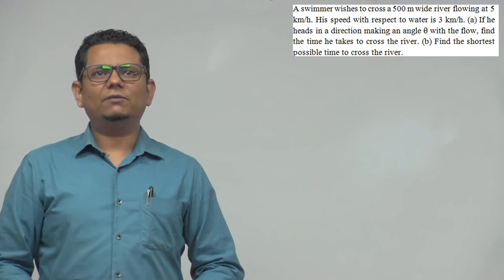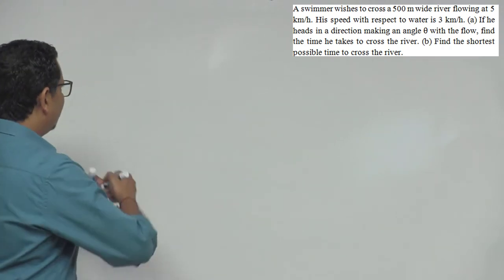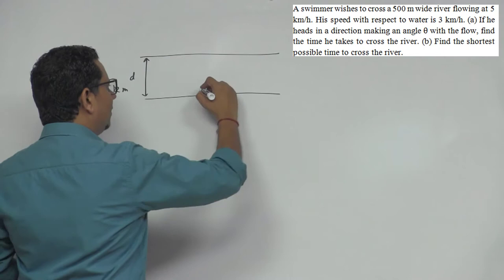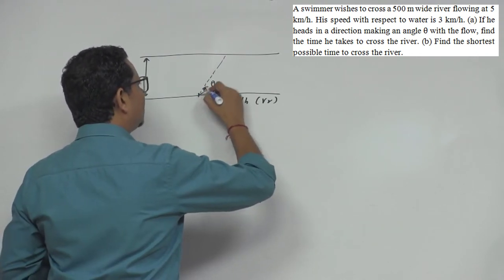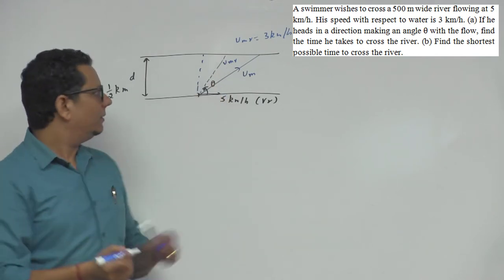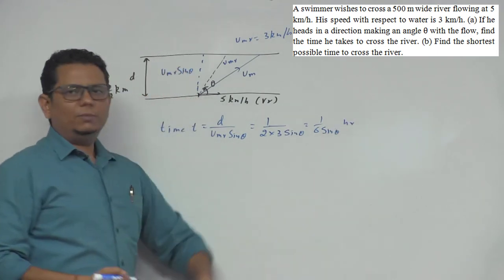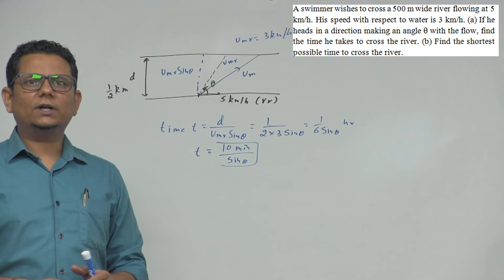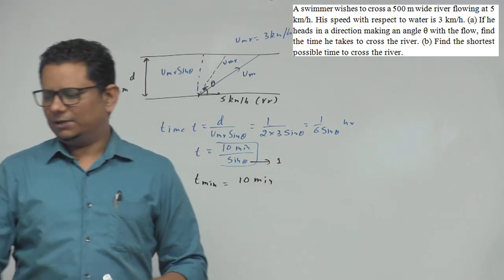HCV: A swimmer wishes to cross a 500 m wide river flowing at 5 km/h. His speed with respect to water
A swimmer wishes to cross a 500 m wide river flowing at 5 km/h. His speed with respect to water is 3 km/h. (a) If he heads in a direction making an angle θ with the flow, find the time he takes to cross the river. (b) Find the shortest possible time to cross the river.